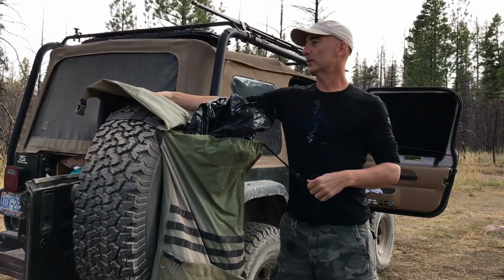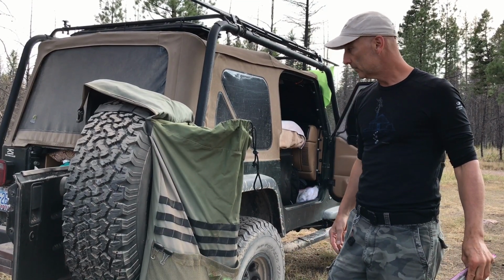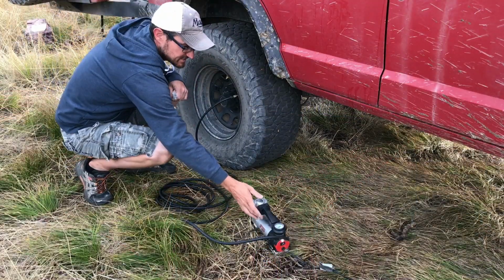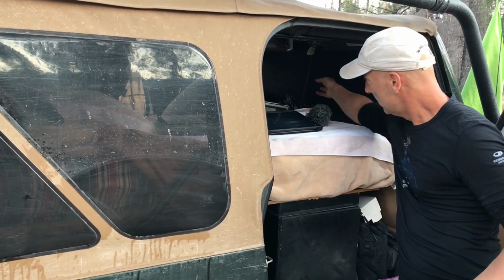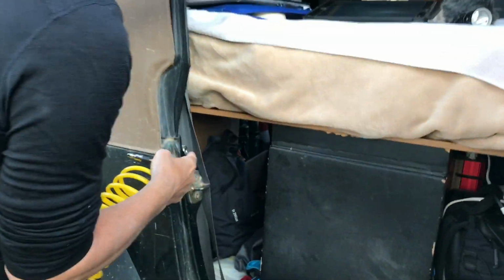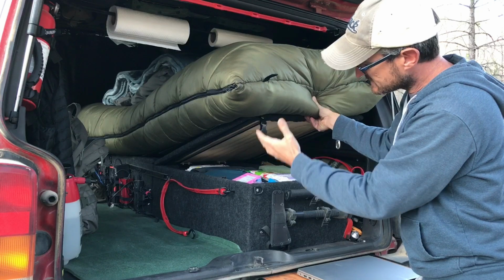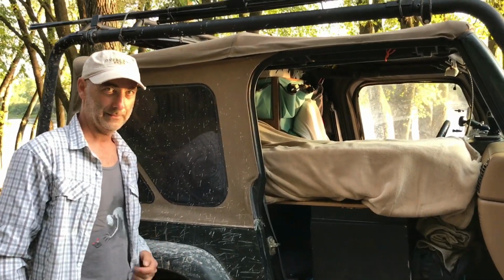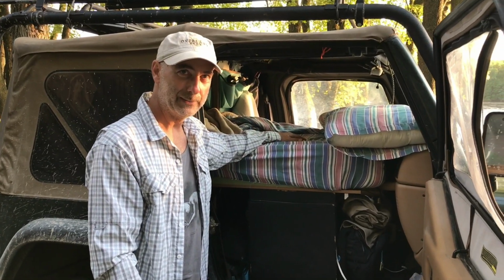E15S2 - More Of Our Set-Ups - Making The Most Of Space For A Bed, Airing Up, & Keeping Food Cold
Individually linked items are further down in the description.

"Theres More to Life Than Gas Mileage" - Sticker Decal:

EXTERIOR ITEMS:
Truck Lite Headlights/Lamps:

Auxbeam 12" Waterproof Lightbar - 7200lm:

Smittybilt XRC Rear bumper with tire carrier and swing arm:

Smittybilt XRC front bumper (with winch mount):

BFGoodrich Terrain T/A KO2 Tires - 33x12.50 R15:

Swag Off Road Bottle Jack Axle Cradle

Tire Repair Kit for large tires:

Viair Portable Air Compressor:

ELECTRONICS:
DJI Mavic AIR Drone:

Garmin InReach Mini Sat Phone:

Rove Dash Cam:

Samsung 128GB SD Card for Dash Cam and Drone:

USB String Lights:

120mm version
80mm version

OBD Bluetooth Scan Tool - BlueDriver:

CAMPING ITEMS:
Ridge Outdoor Gear Adjustable Telescoping Tarp Tent Poles:

Coleman Portable Bottletop Propane Camp Stove with Adjustable Burner:

48-Ounce Multi-Use Hand Sprayer:

Teton -25degree (f) XL Sleeping bag (Very Nice & Warm Sleeping bag):

K2 - 2 Person inflatable Kayak:

Mr. Heater Buddy 4,000-9,000-BTU Indoor-Safe Portable Propane Radiant Heater:

Silky Saws PocketBoy Curve Professional Folding Saw (Great small saw):

Reflectix Insulation:

OTHER MISC. ITEMS I USE:
Compact Grease Gun for 3oz cartridges:

Ziplock Storage Boxes with Seal and Locking Lid:

"Jeep" Steering Wheel Cover: